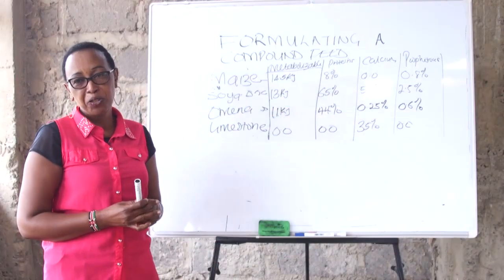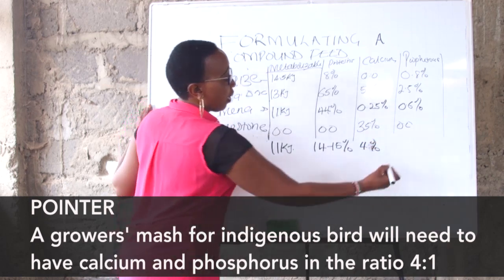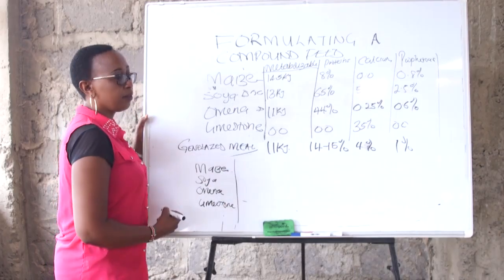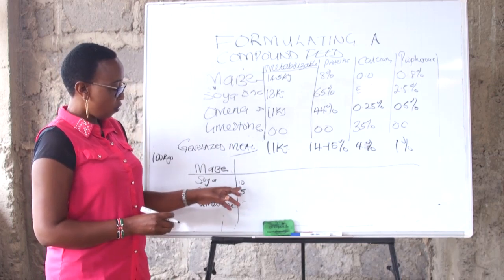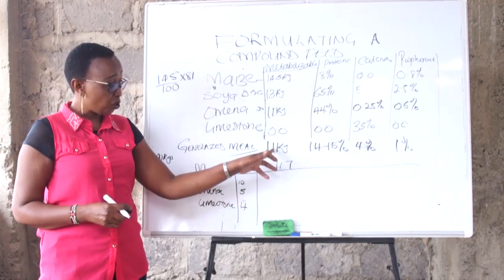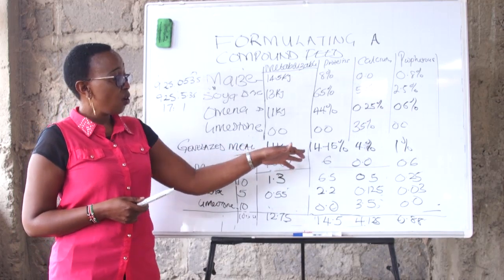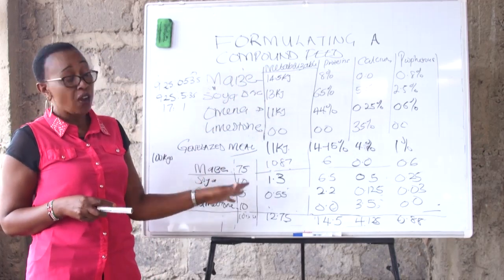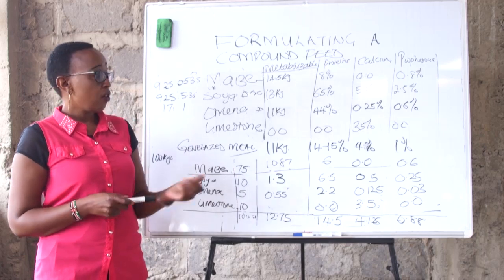How to Make CHEAP Local Chicken Feed